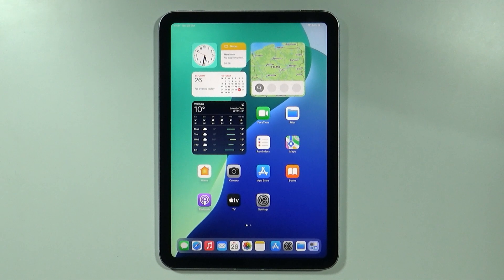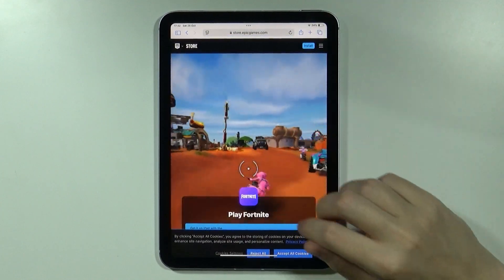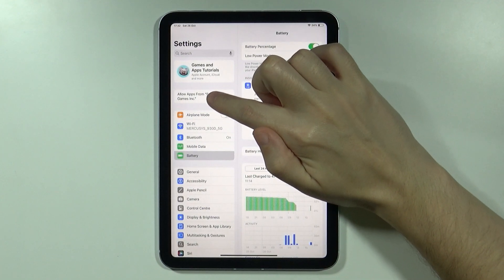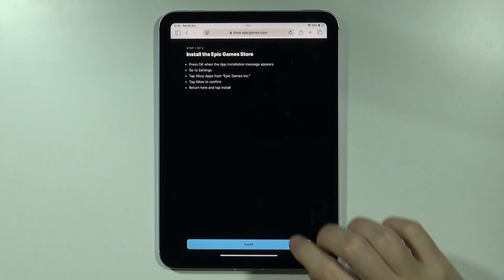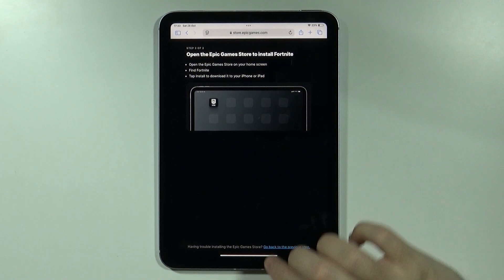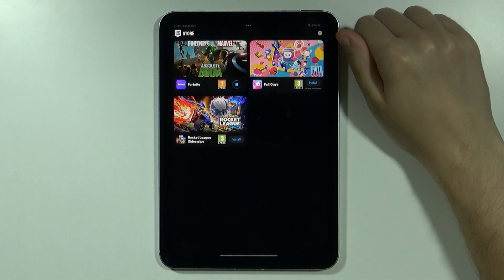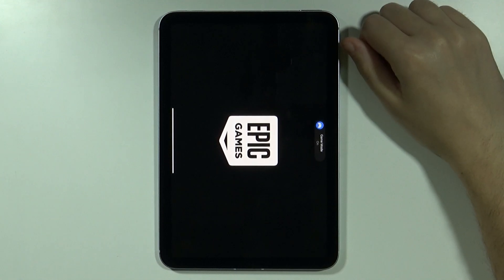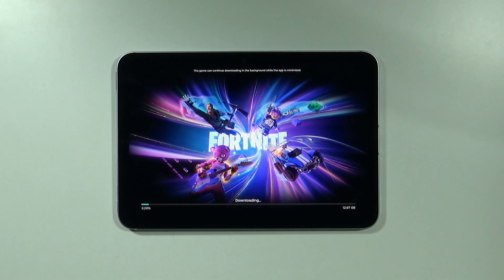iPad Mini 2024 (7th gen): How to Get Fortnite - Play Fortnite on iPad (Fortnite Installation Guide)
In this video, discover how to get Fortnite on your iPad Mini 2024 (7th gen) with our comprehensive installation guide. We’ll walk you through the steps to download and set up Fortnite, ensuring you can jump into the action quickly. Whether you’re a seasoned player or new to the game, follow along to start your Fortnite adventure on your iPad!